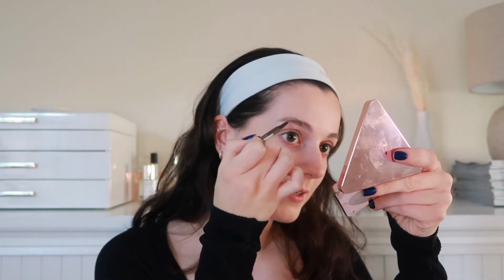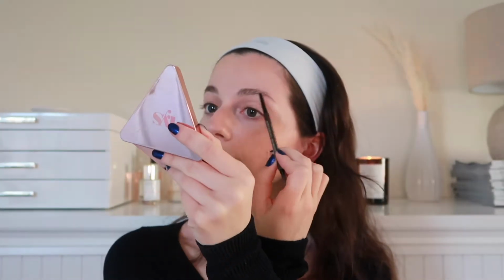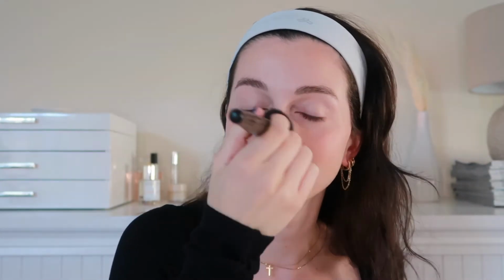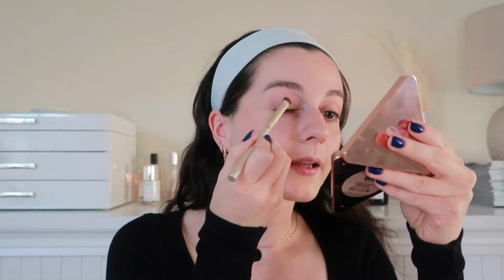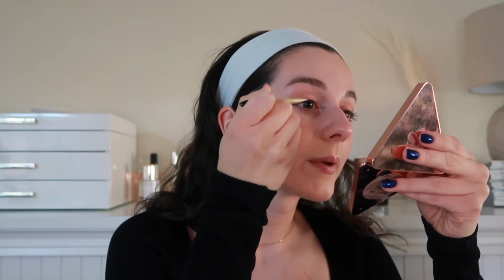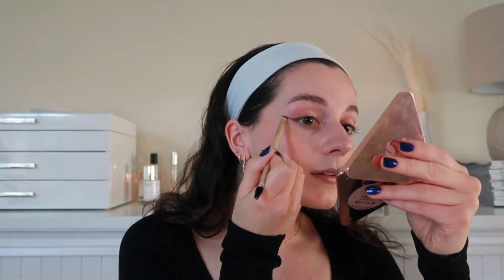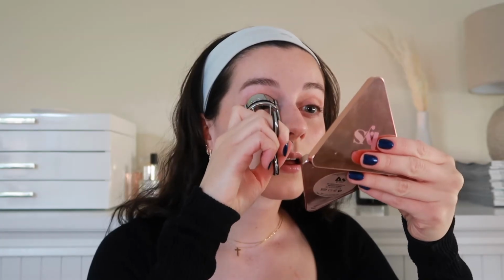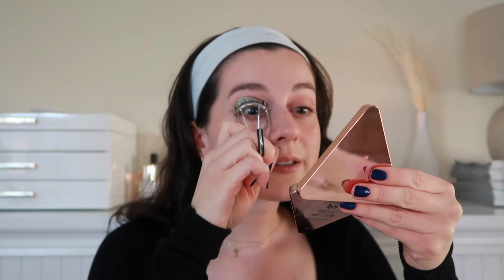HOLIDAY MAKEUP ROUTINE | minimal & easy!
products i used:

brow gel
eyeshadow palette
lip liner
lip gloss